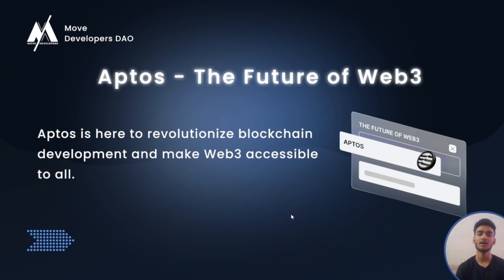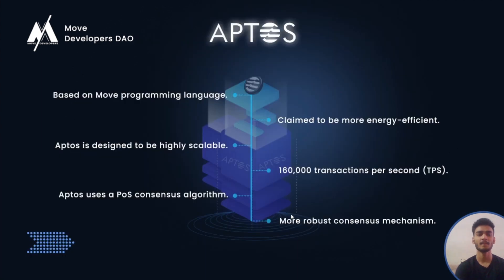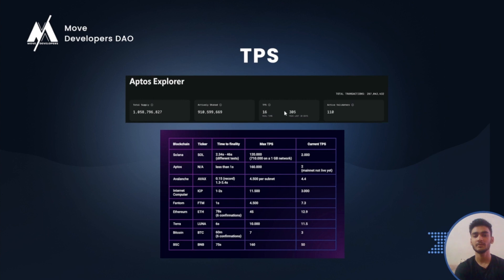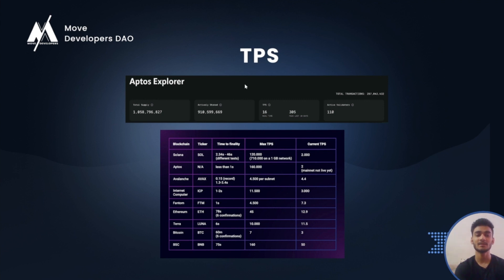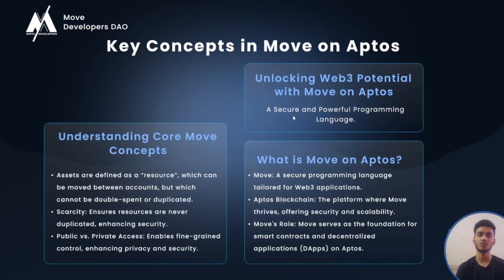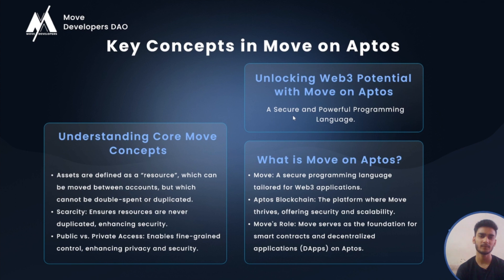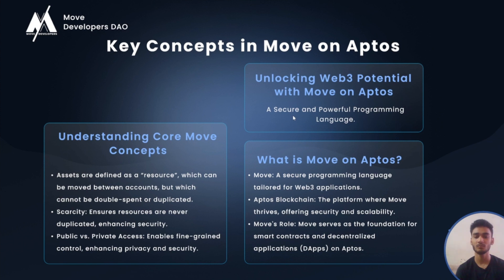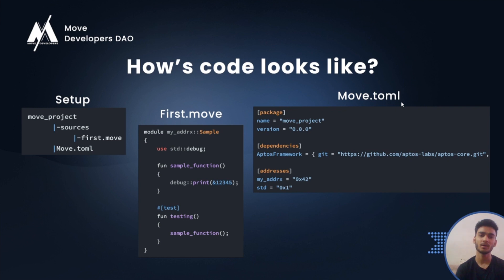Intro to Move Programming Language - Tutorial - 1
This is the first video in the set of videos designed for beginners to learn basic concepts of MoveLang and Aptos blockchain.

00:00-00:37 - Intro
00:37-01:52 - Aptos
01:52-02:02 - Move
02:59-03:39 - Code snippet